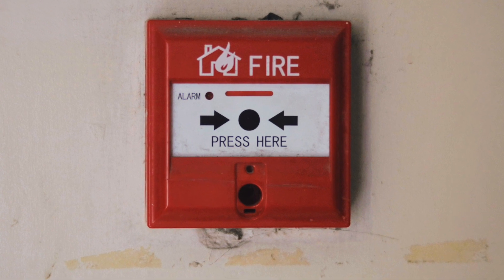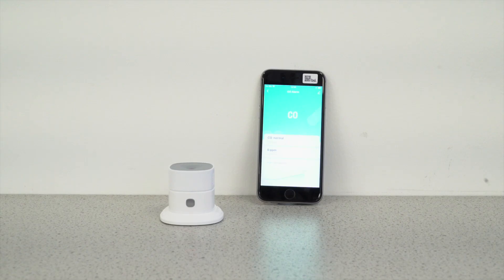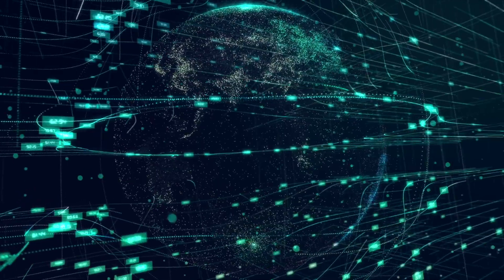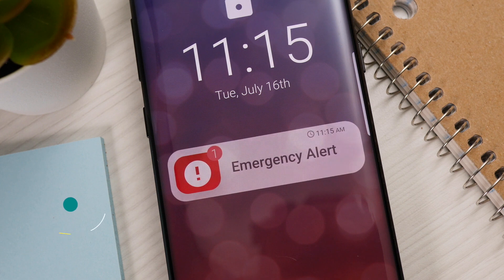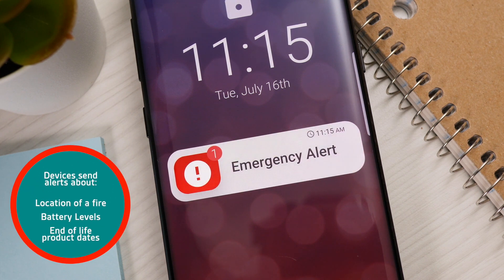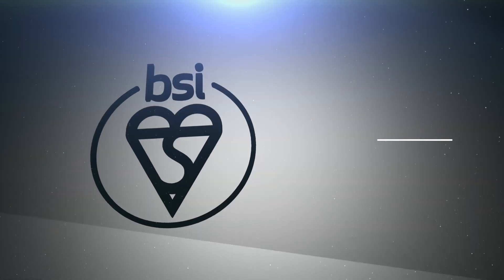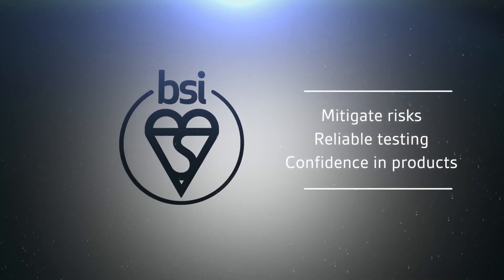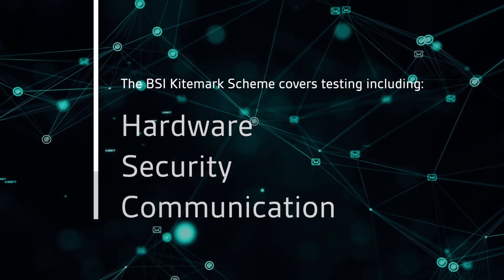IoT enabled fire detection safety - CO alarm hacking - vulnerability demonstration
Smart products are at high risk of cyber attacks. It’s critical to follow best practice guidelines, particularly where safety-critical products are involved. Lack of relevant protection can lead to hackers disabling product/interface communication and, in extreme cases, can also stop CO detectors from detecting CO at all.

At BSI, we help manufacturers remain not only compliant but also help take extra steps to secure products in safety-critical environments. The BSI Kitemark considers the latest legislation and best practice to give industry confidence in product functionality.